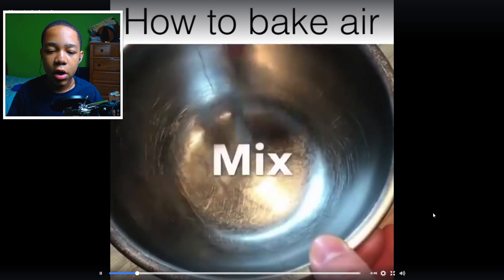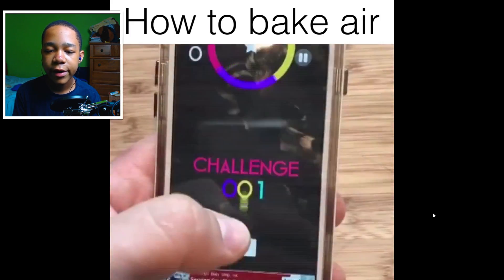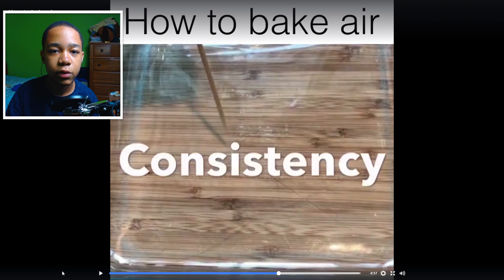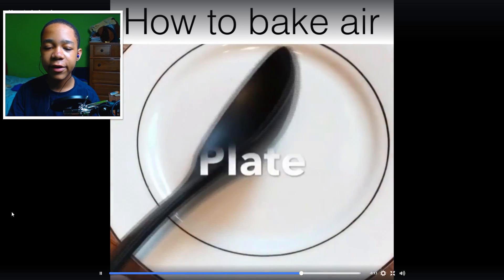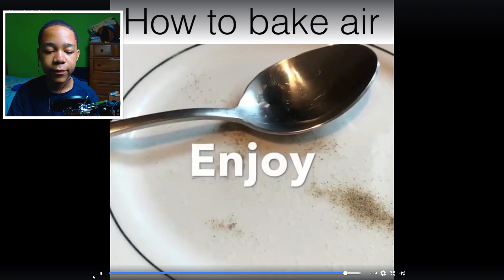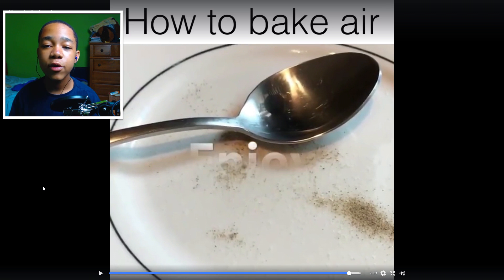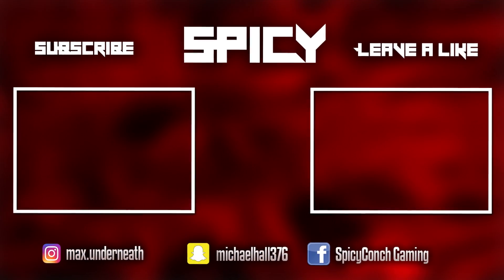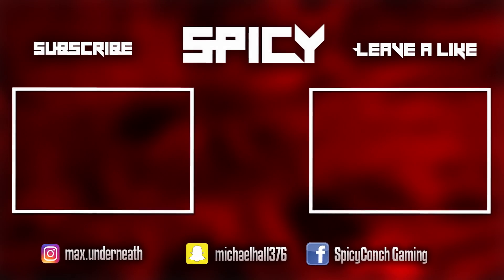How To Bake Air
Today you will be taught how to bake air

Let's keep The Comment Section Clean, Bobbas.

If You're Reading This You're The MVP (most valuable person)